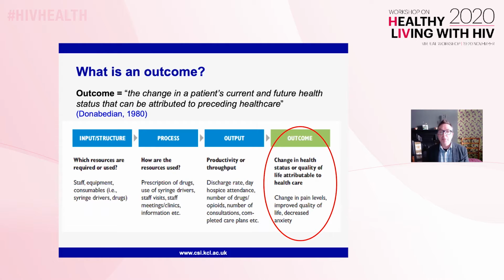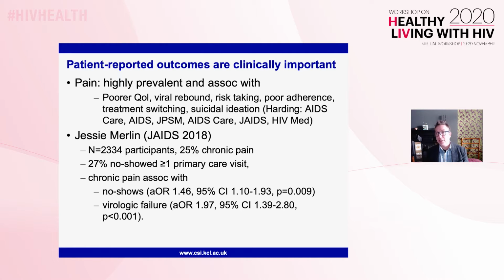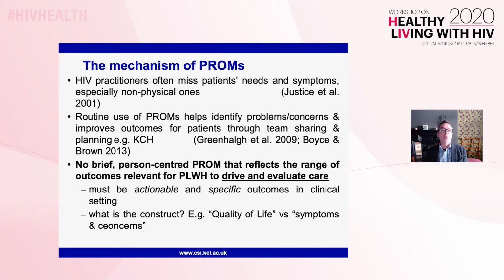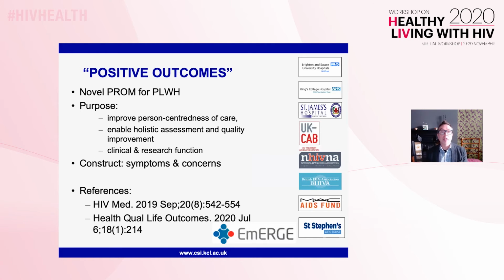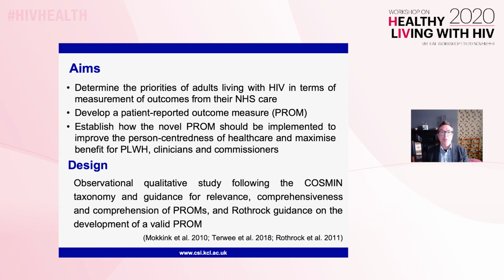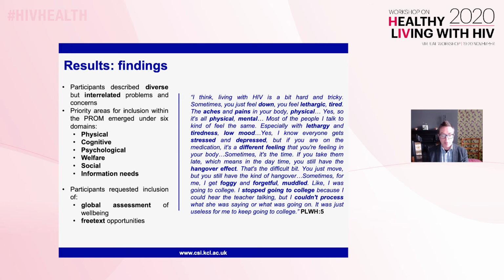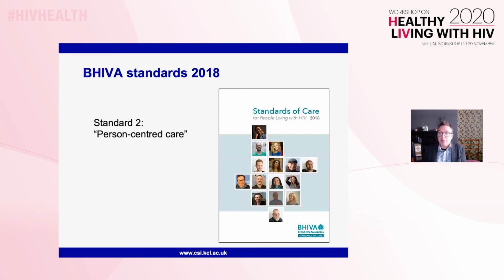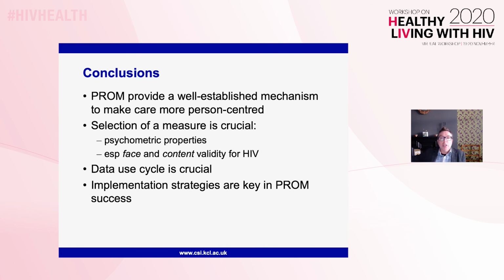PROMs: Which really matter, how to determine them? - Richard Harding, PhD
Workshop on Healthy Living with HIV 2020